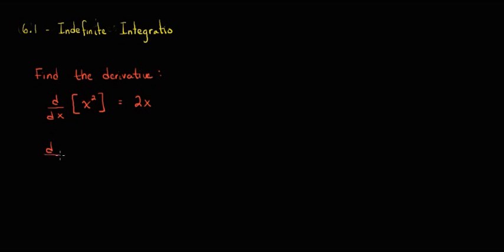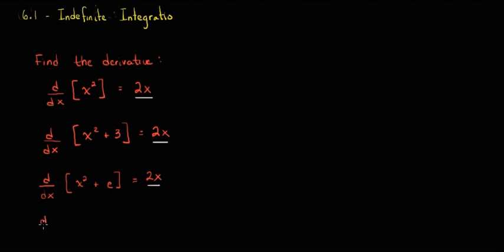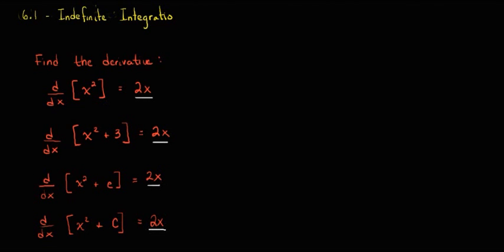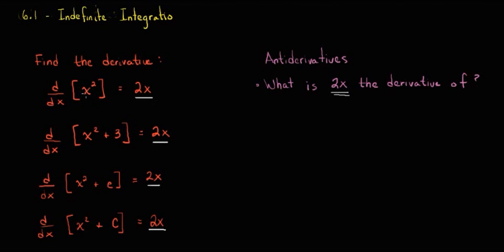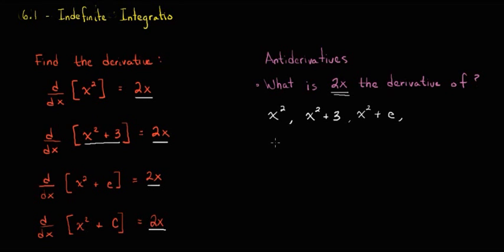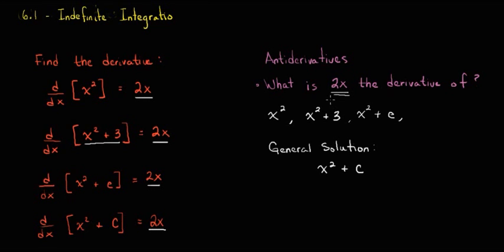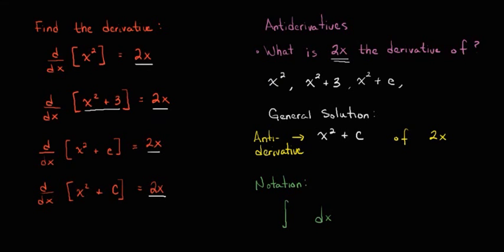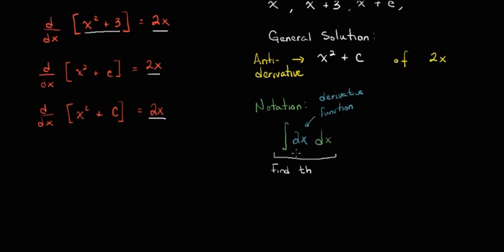6.1 Indefinite Integration (pt 1)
Calculus: Indefinite Integration